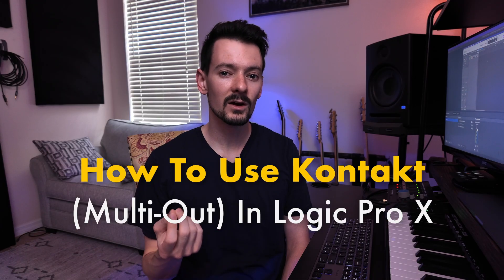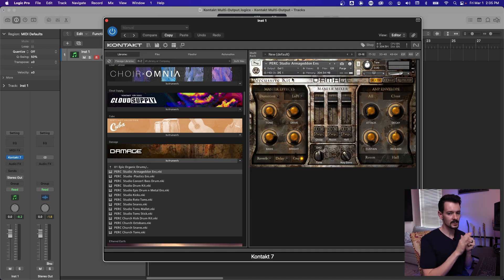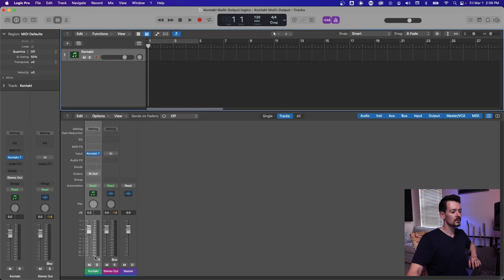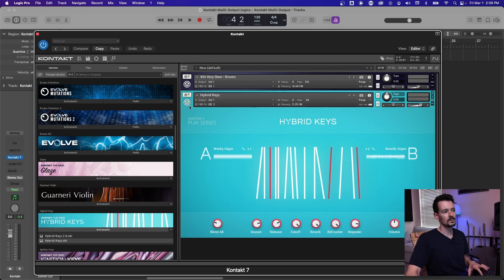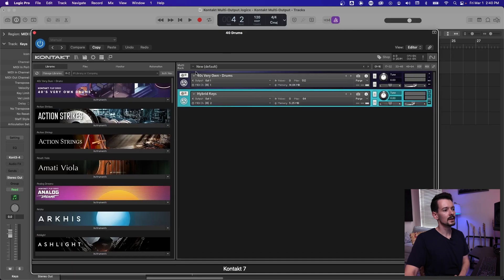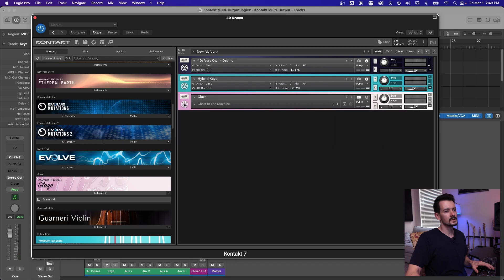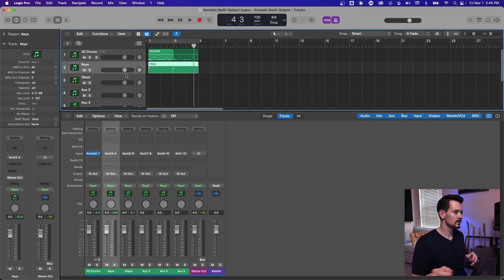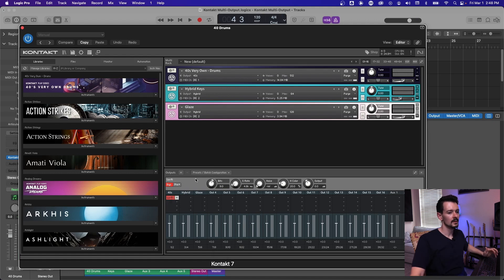LOGIC PRO + KONTAKT | How To Use MULTI-OUTPUT Mode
- In this video I demonstrate how to set up and use Kontakt as a Multi-Output Instrument in Logic Pro X. The standard way of using Kontakt is as a stereo instrument, and while that works great, it can get really heavy for your CPU if you use too many instances. Multi-Output mode allows you to trigger multiple libraries and sounds within a single Kontakt instrument, then route AND control those instruments from different channels in Logic. I explain how all of that works and show how to get it set up. I also share a few other tips that will help improve your Kontakt workflow!

SSL12 Interface
Studio Monitors
MIDI Keyboard
Vocal Mic (SM7b)

Contents Of Video:
00:00 - Intro
00:15 - Kontakt Basics
00:50 - Getting Started
04:11 - Routing (MIDI and Audio)
07:36 - Advanced Usage